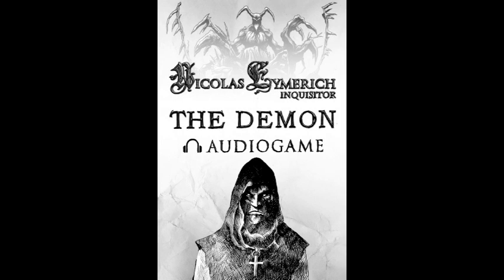Inquisitor Audiogame: The Demon - PODCAST by brother William Lomas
We are happy to share with you the new podcast of brother William Lomas.
In his podcast, brother William Lomas shows the new mechanics of THE DEMON.
We hope you all will enjoy both the podcast and the audiogame!